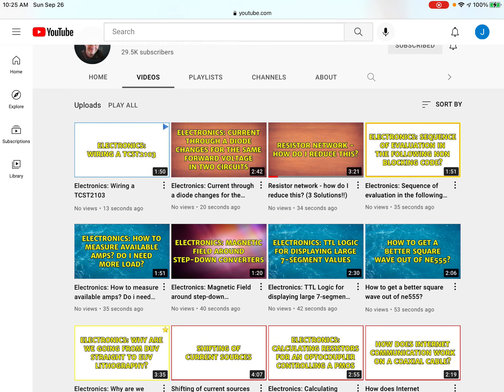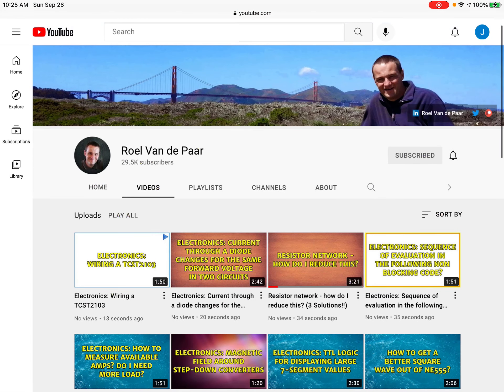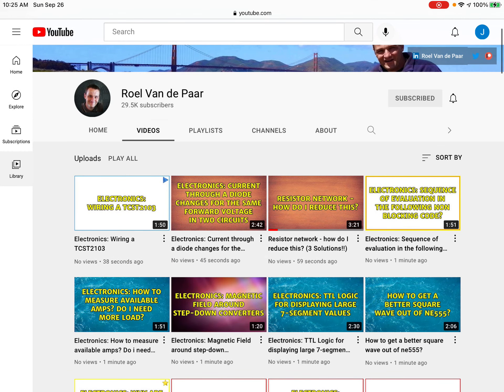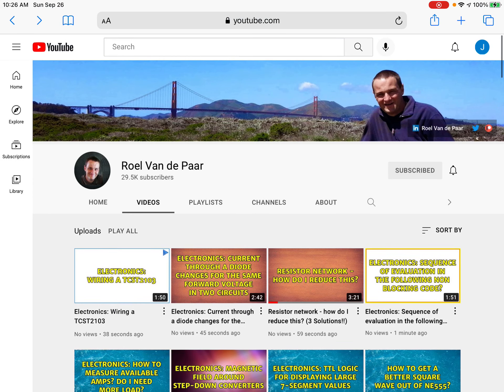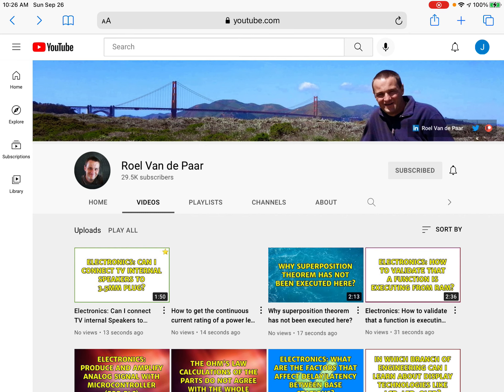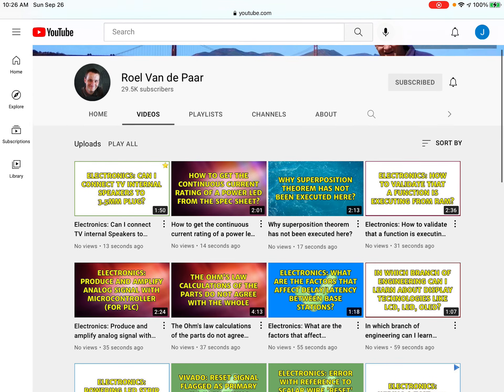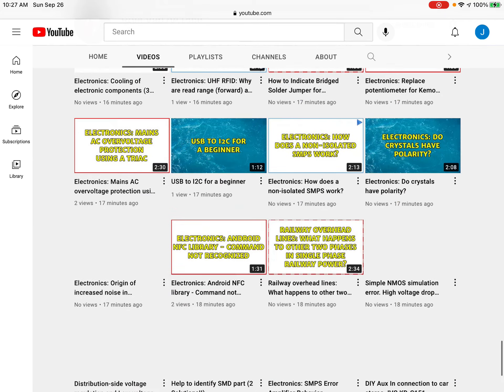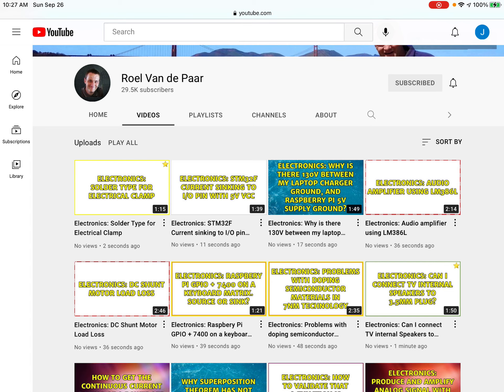HE UPLOADS OVER 500 VIDEOS AN HOUR!